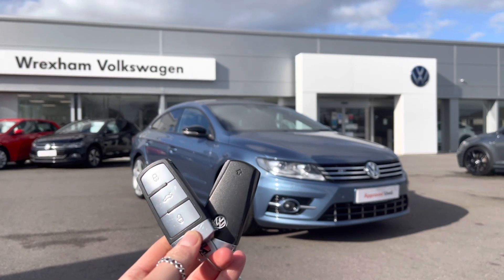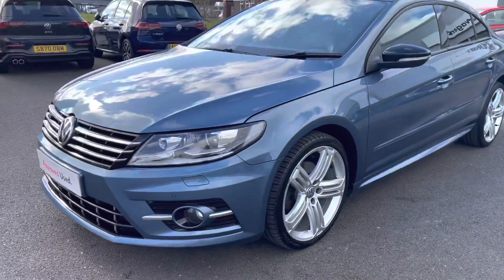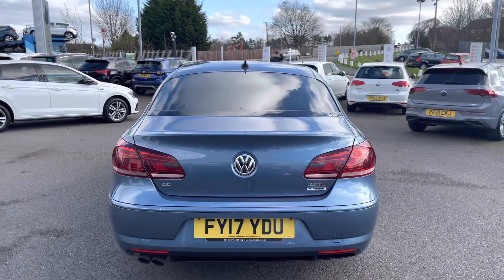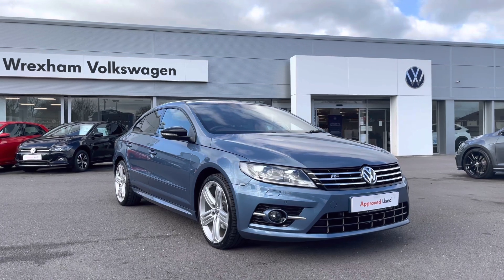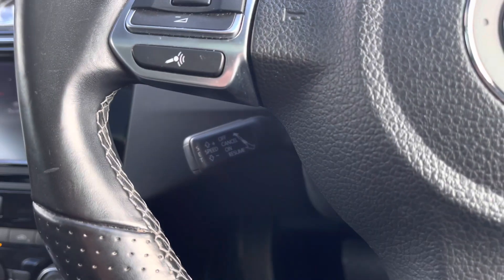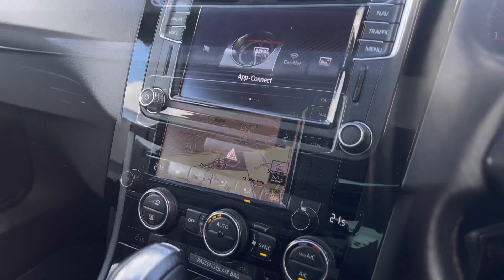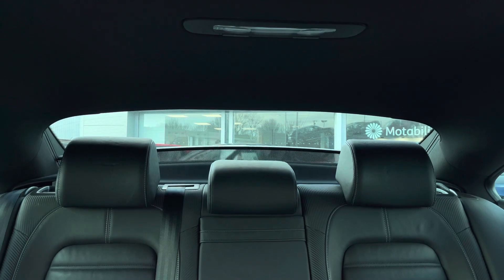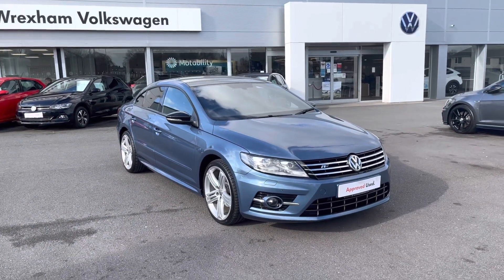Approved Used Volkswagen CC R-Line Black Edition 2.0 TDI 184ps Harvard Blue | Wrexham Volkswagen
Just arrived in stock this fantastic Approved Used Volkswagen CC R-Line Black Edition 2.0 TDI 184ps in Harvard Blue metallic paint, is now available for sale from Wrexham VW.

Reg number: FY17YDU
Fuel: Diesel
Transmission: Automatic
Engine size: 2.0L

Harvard Blue metallic paint
19" Talladega alloy wheels
Carbon Nappa leather upholstery
Electric sunroof
Dynaudio sound pack
Keyless entry
DCC